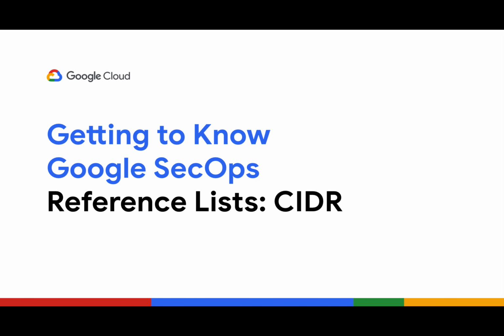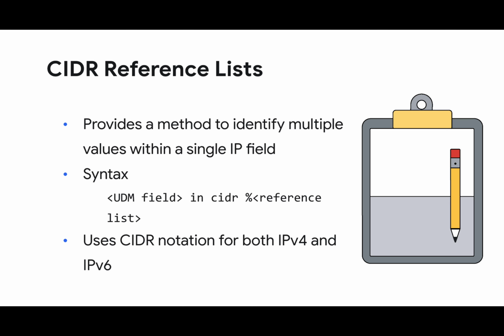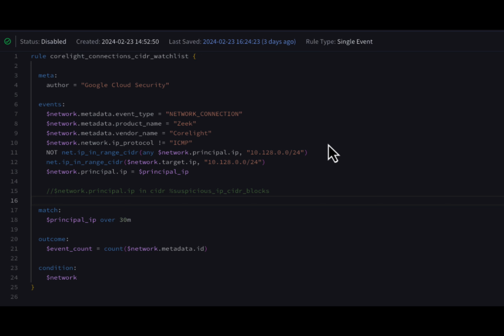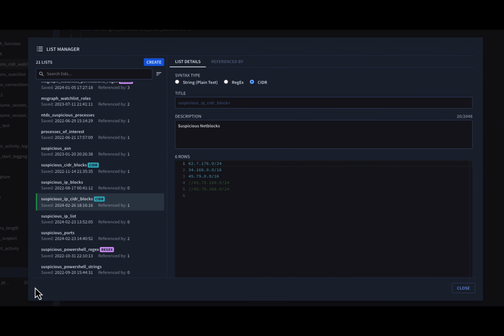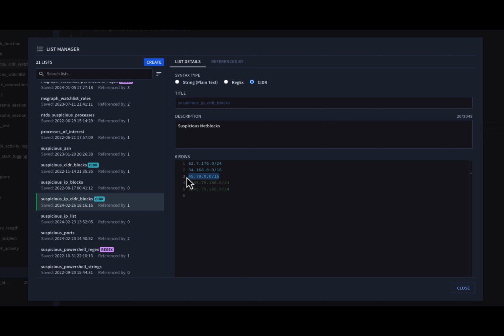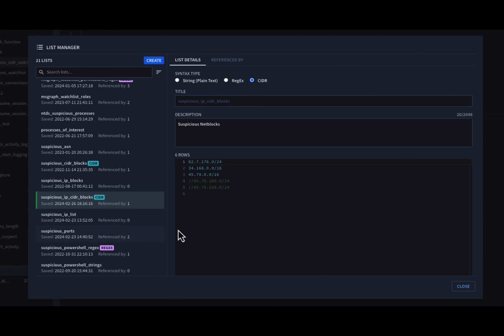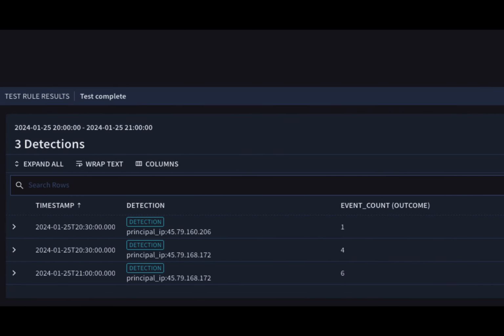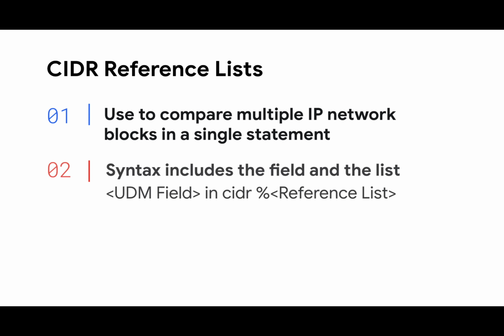Google SecOps: Reference List - CIDR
In this security short, we are going to examine another type of reference list that can be used for IP addresses using CIDR notation. This capability can be used in search or in a YARA-L rule to provide rule writers with greater flexibility when detecting and alerting IP addresses of interest from within a CIDR block.